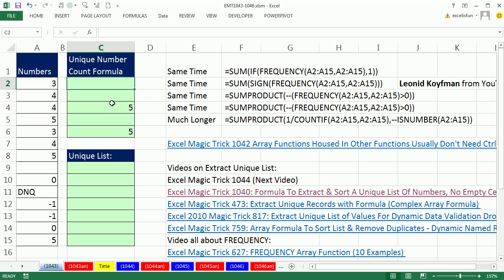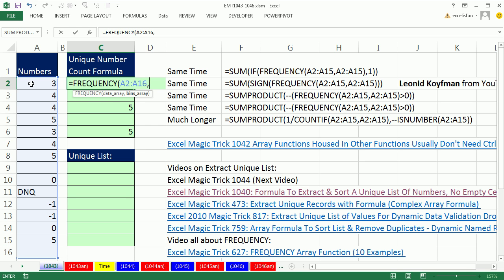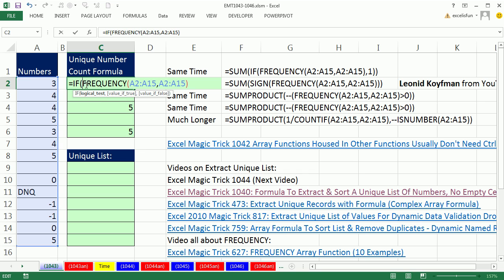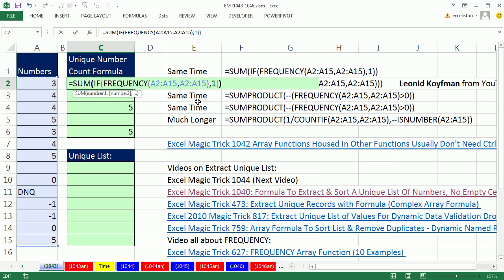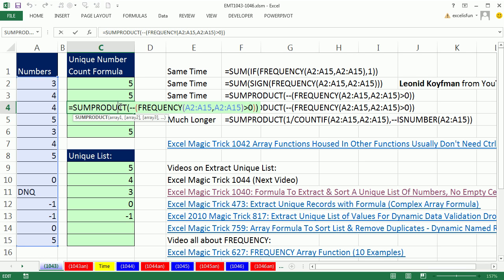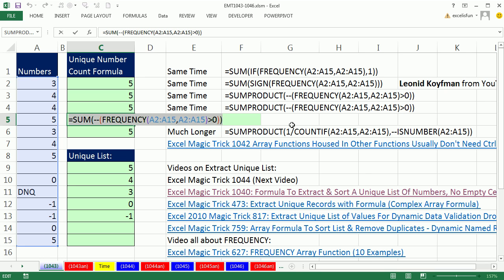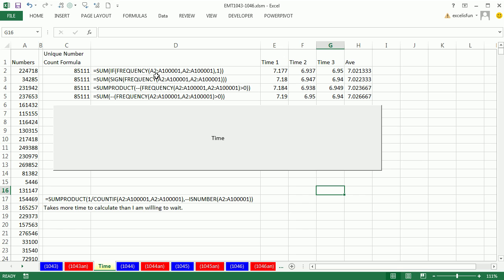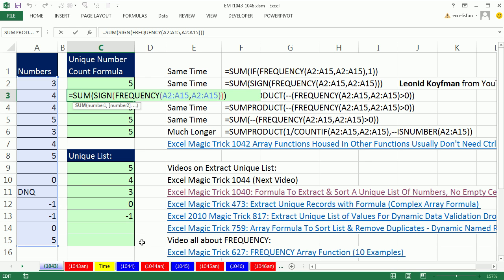Excel Magic Trick 1043: Count Unique Numbers in Column with Empty Cells and Text (Mixed Data)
See 5 formulas and timing results for counting unique list of numbers in a column with numbers, empty cells and text. Array formula that does not require Ctrl + Shift + Enter that uses the functions:
1. SUM, IF and FREQUENCY
2. SUM, SIGN and FREQUENCY (thanks to Leonid Koyfman from YouTube)
3. SUMPRODUCT, FREQUENCY, comparative array operation, math array operation
4. SUM, FREQUENCY, comparative array operation, math array operation (Amazingly it does not require Ctrl + Shift + Enter.
5. SUMPRODUCT, COUNTIF and ISNUMBER
6. Timing Results for each formula
7. Shout Out to Our Online Excel Team: Have you ever seen a formula like this: =SUM(--(FREQUENCY(A2:A15,A2:A15) Greater Than0)) that does not require Ctrl + Shift + Enter!?!?!?